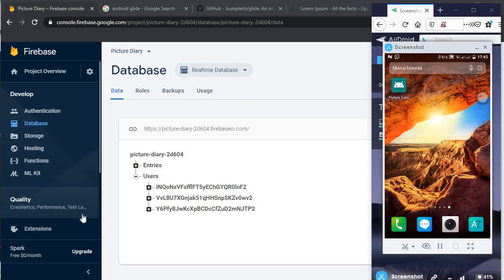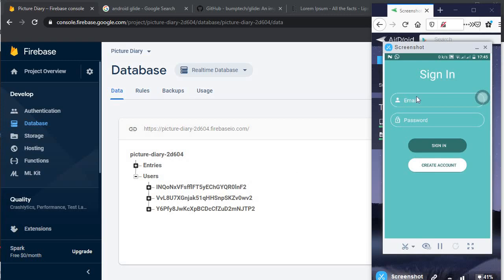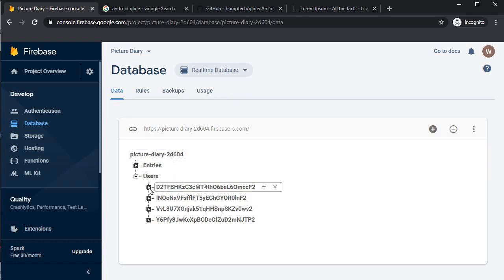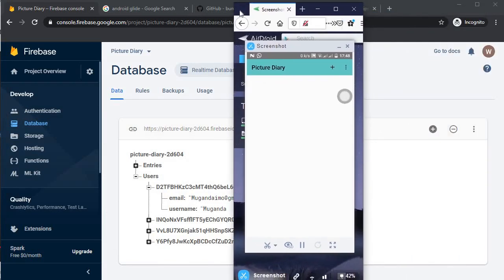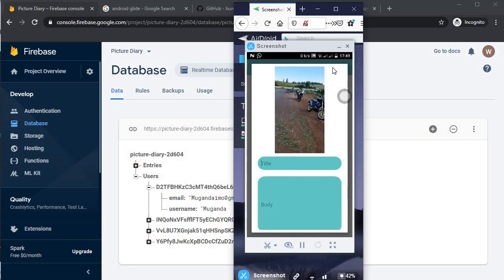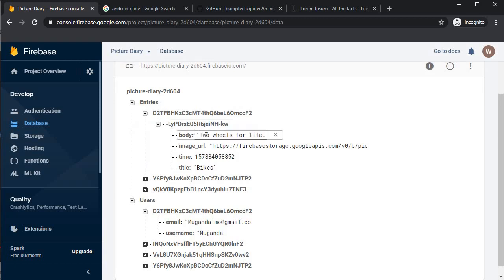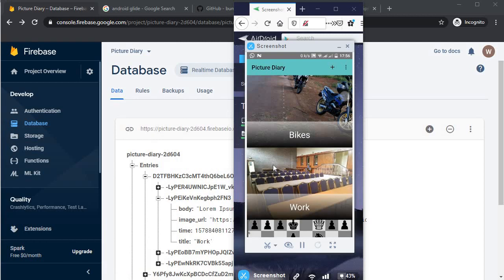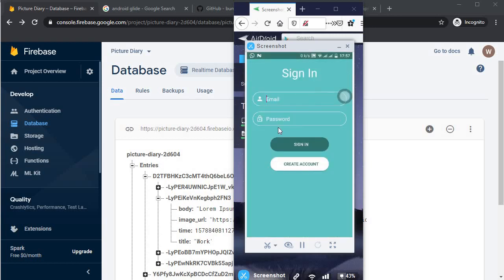Picture Diary | 0 | Introduction | Android Firebase Project